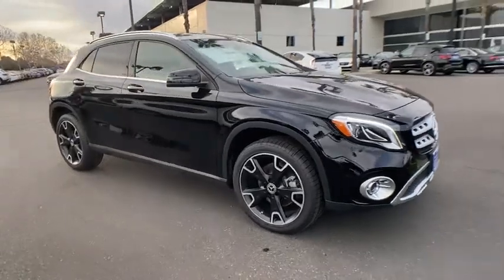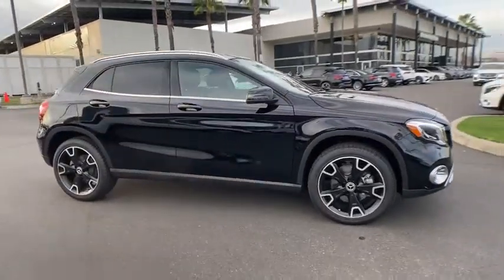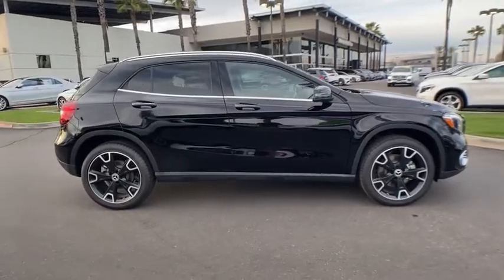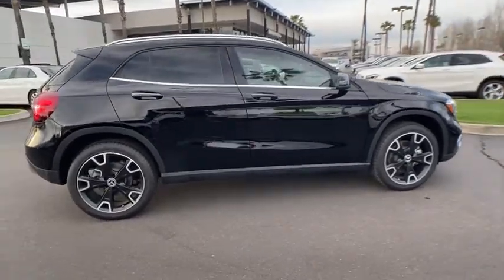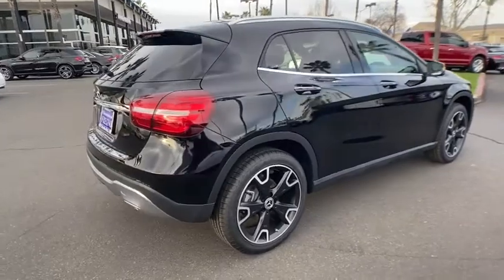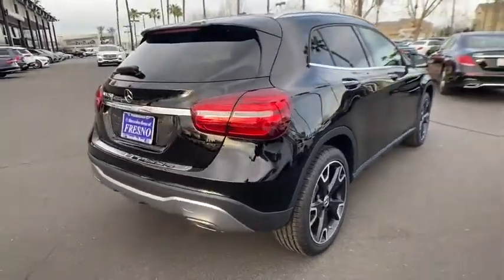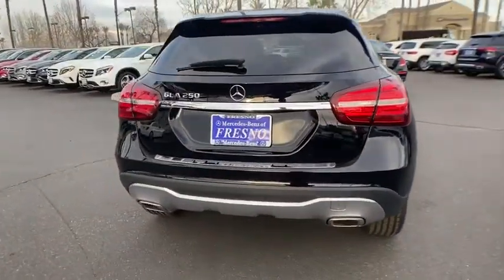2020 Mercedes-Benz GLA Fresno, Clovis, Bakersfield, Modesto, Turlock CA LU021418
Night Black New 2020 Mercedes-Benz GLA available in Fresno, California at Mercedes-Benz of Fresno. Servicing the Clovis, Bakersfield, Modesto, Turlock, CA area.
2020 Mercedes-Benz GLA GLA 250 - Stock#: LU021418 - VIN#: WDCTG4EB4LU021418

7055 N. Palm Ave

4D Sport Utility Night Black 2020 Mercedes-Benz 7-Speed Automatic GLA
Axle Ratio: 4.60|Front Power Seats|MB-Tex Upholstery|Radio: Audio System w/Garmin Navigation Pre-Wiring|8-Way Power Passenger Seat w/3-Position Memory|8-Way Power Driver Seat w/3-Position Memory|Single CD Player|8 Color Display Upgrade|4-Way Power Lumbar Support for Driver & Passenger|4-Wheel Disc Brakes|Air Conditioning|Electronic Stability Control|Front Bucket Seats|Front Center Armrest|Power Liftgate|Spoiler|Tachometer|ABS brakes|AM/FM radio|Alloy wheels|Automatic temperature control|Brake assist|Bumpers: body-color|CD player|Delay-off headlights|Driver door bin|Driver vanity mirror|Dual front impact airbags|Dual front side impact airbags|Emergency communication system|Four wheel independent suspension|Front anti-roll bar|Front dual zone A/C|Front fog lights|Front reading lights|Fully automatic headlights|Heated door mirrors|Illuminated entry|Knee airbag|Low tire pressure warning|Memory seat|Occupant sensing airbag|Outside temperature display|Overhead airbag|Overhead console|Panic alarm|Passenger door bin|Passenger vanity mirror|Power door mirrors|Power driver seat|Power passenger seat|Power steering|Power windows|Radio data system|Rain sensing wipers|Rear anti-roll bar|Rear fog lights|Rear reading lights|Rear seat center armrest|Rear window defroster|Rear window wiper|Remote keyless entry|Roof rack: rails only|Security system|Speed control|Speed-sensing steering|Split folding rear seat|Steering wheel mounted audio controls|Telescoping steering wheel|Tilt steering wheel|Traction control|Trip computer|Turn signal indicator mirrors|Variably intermittent wipers|Weather band radio|Front beverage holders|Child-Seat-Sensing Airbag|8 Speakers|Exterior Parking Camera Rear